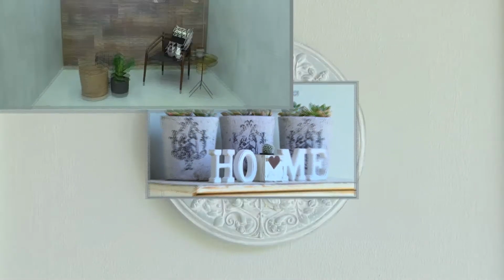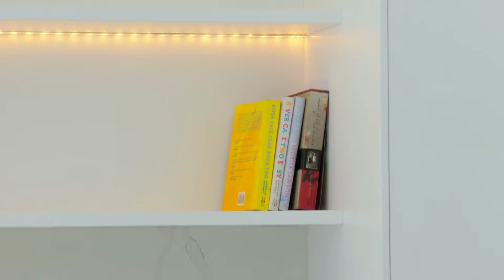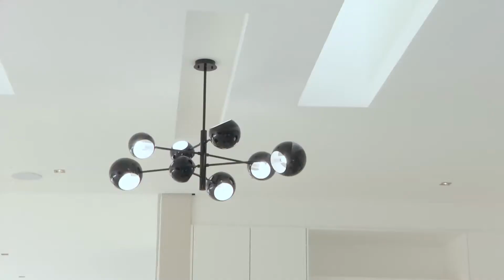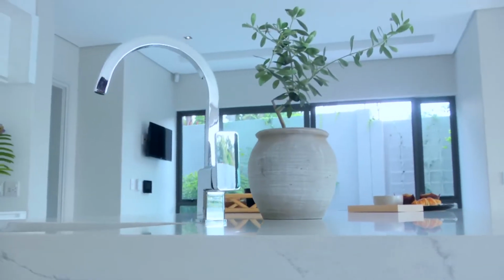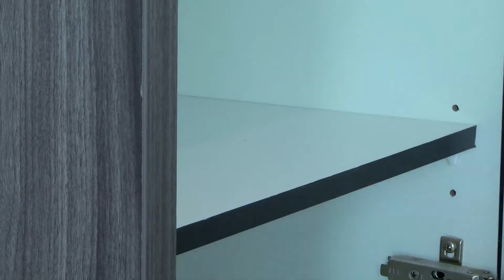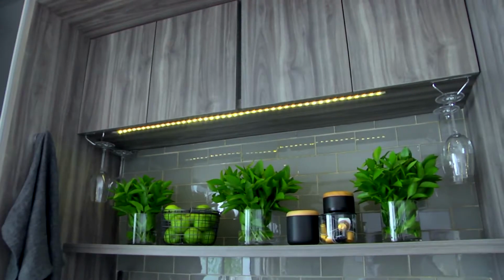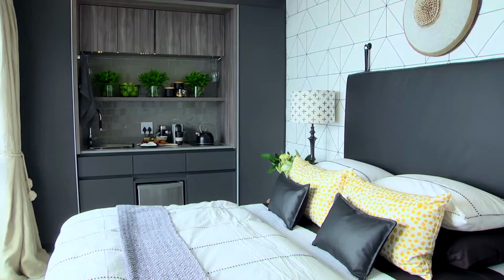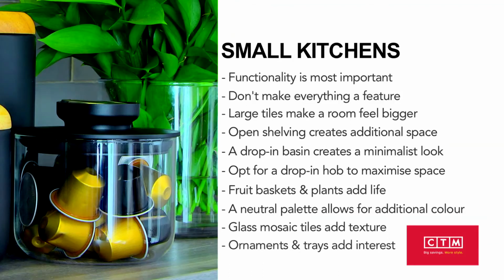Kitchen Design with Claire Clark - Small Space Living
CTM Small Space Living takes us on a tour of different spaces, with talented designers. We take a look at some of the beautiful interiors they’ve designed and how they go about putting their creative touch into small spaces…